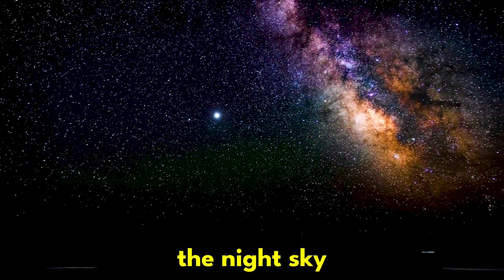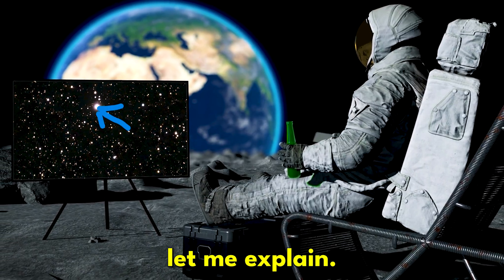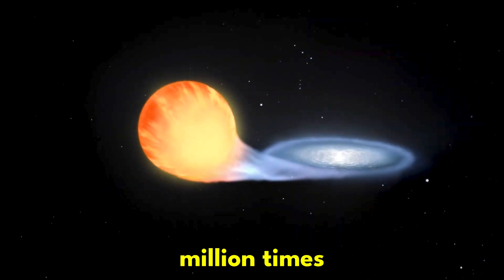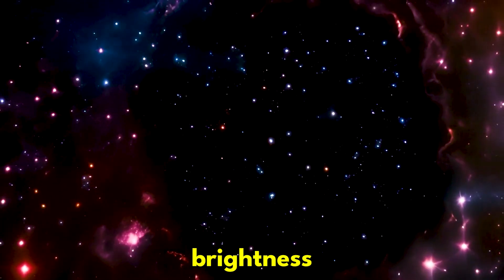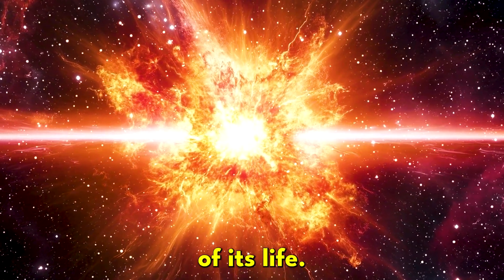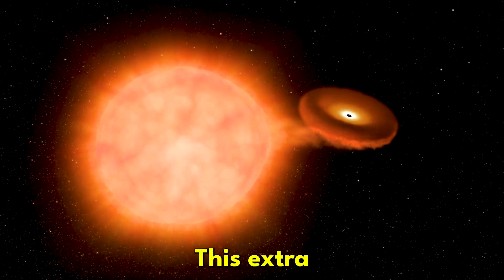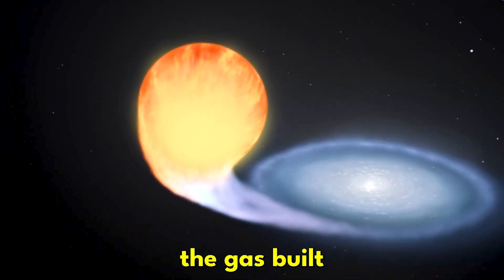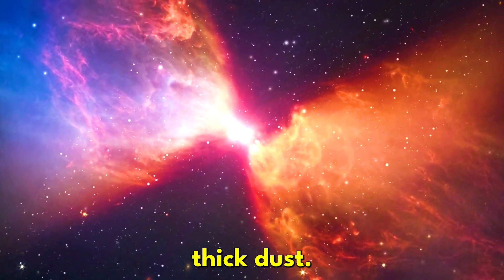Supernova Now Visible From Earth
This supernova explosion is now visible from the surface of Earth.